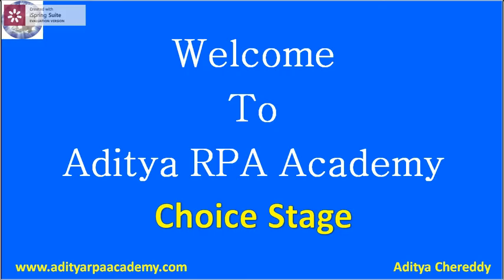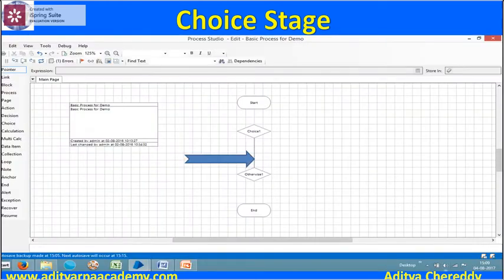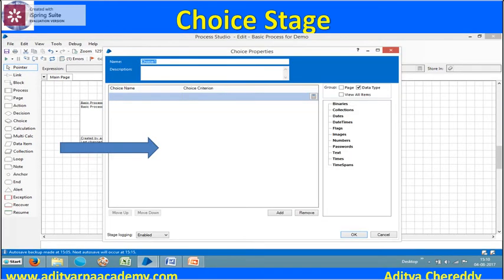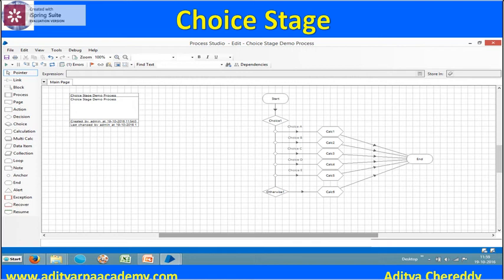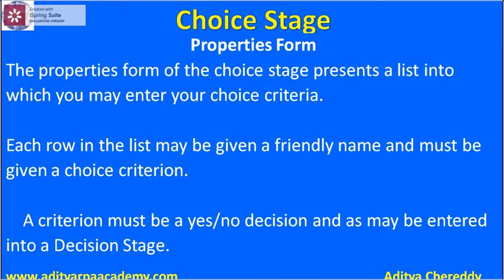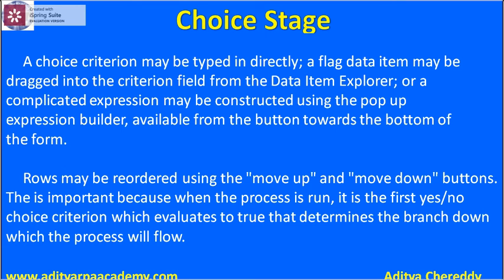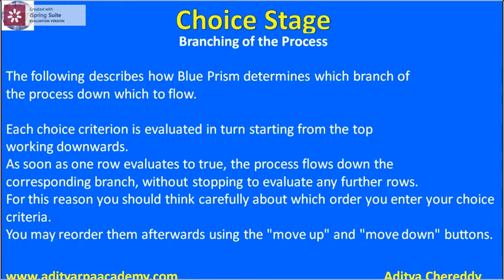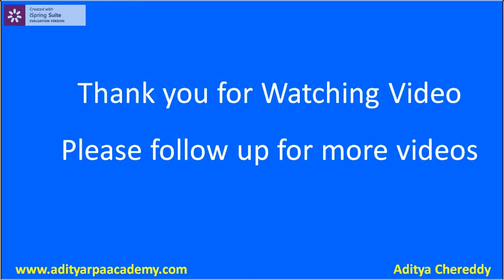Choice Stage Blue Prism RPA 1006 Blue Prism RPA Training in BTM Layout